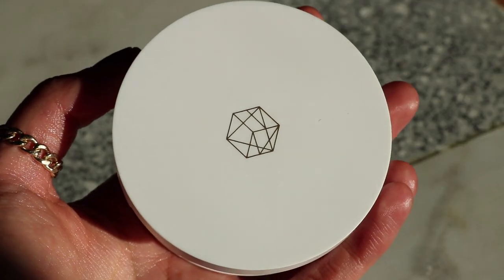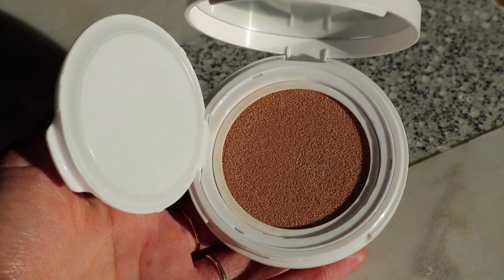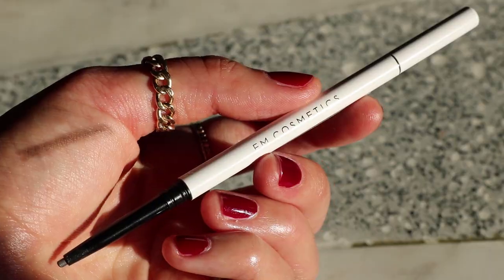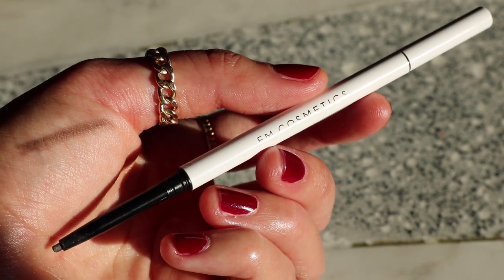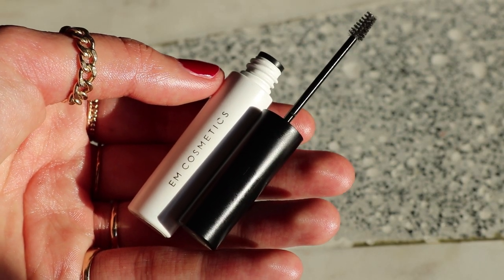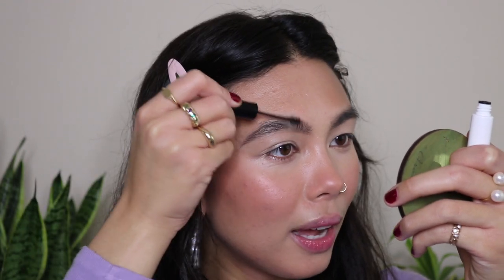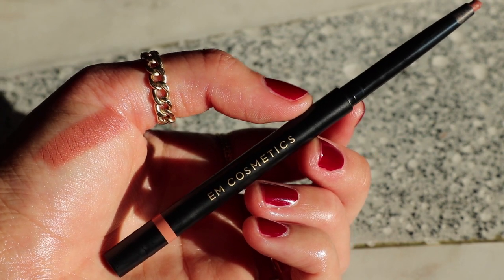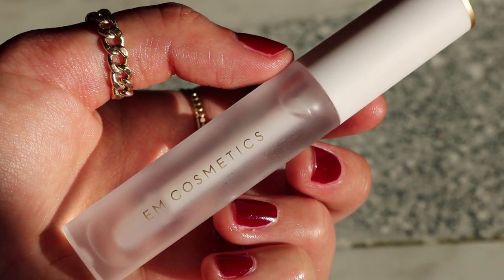FULL FACE OF EM COSMETICS | Day Dream Cushion, Magic Hour Blush & More!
Hiii everyone! Hope you're all doing well and had a good weekend! In today's vid I do a full face of EM Costmetics. I am so excited about this video because I feel like EM Cosmetics is like one of my dream brands. I've always wanted their products and have wanted to film a full face for a very long time. I am so so happy with almost everything I tried from them and am so excited to share this vid with you!! Let me know if you have any questions about anything down below. What is your favorite EM Cosmetic product?? I love so many things from them I don't think I could decide. Okie well hope you have a good week to come and I am sending you soo much love. You are so loved and you matter so much. Ilysm sweet bb angel! xoxoxoxox

Products mentioned:

Day Dream Cushion - $48 (Sweet Secret)

Physicians Formula Bronzer - $12.49 (Bronze)

Heaven's Glow Radiant Veil Blush - $34 (Magic Hour)

Fine Liner Brow Pencil - $20 (Deep Taupe)

Flexi Brow - $20

Divine Skies Eye Shadow Palette - $40 (Magic Hour)

Pick Me Up Mascara - $24

L'Oreal Telescopic Mascara - $10.59 (waterproof)

Soft Blur Velvet Lip Liner - $24 (Fawn)

Morning Dew Crystal Lip Gloss - $20 (Quartz)